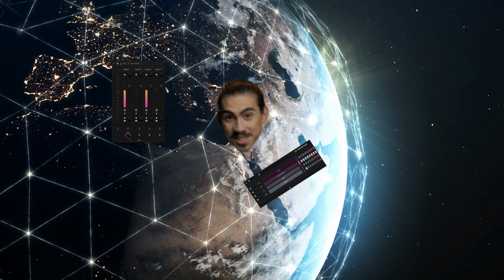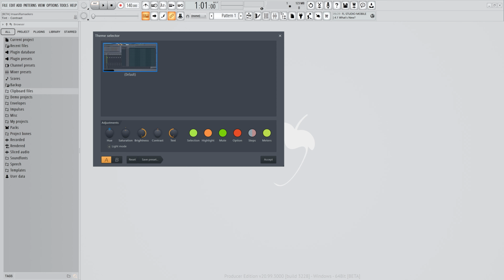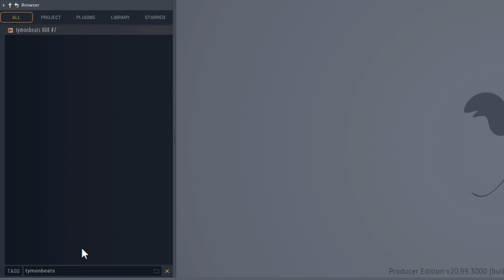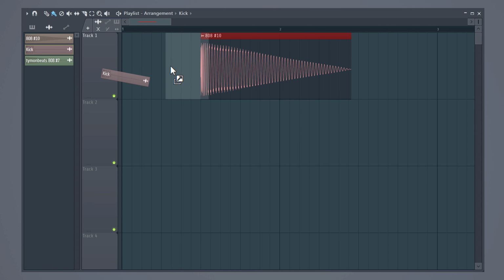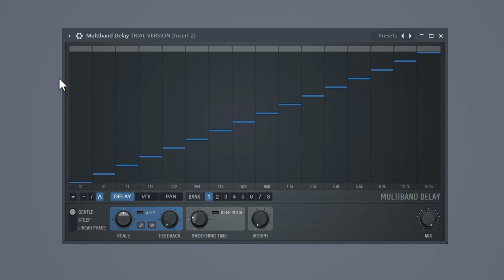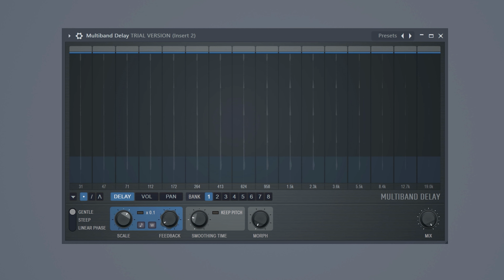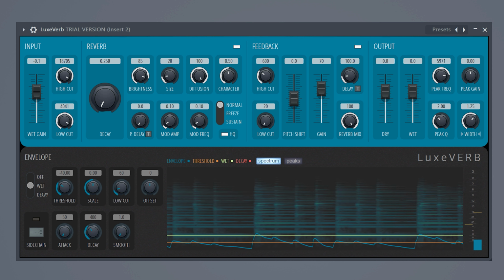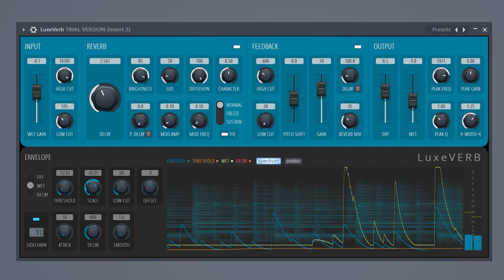I CAN'T WAIT for the official FL 21!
👉 Free 374+ FL Studio Secrets Videos In this video you will learn everyting about the new FL Studio 21 BETA!